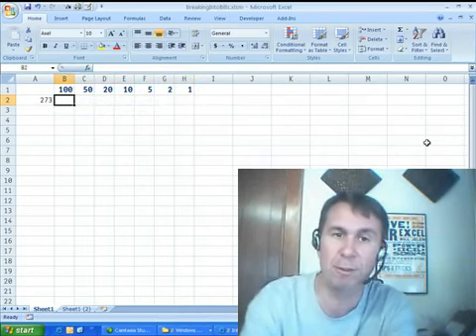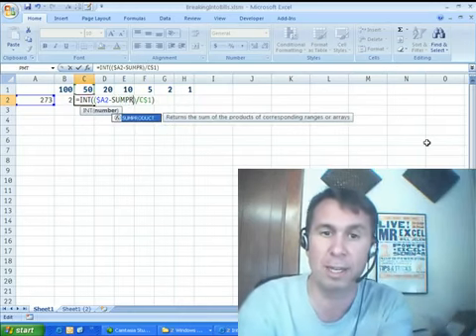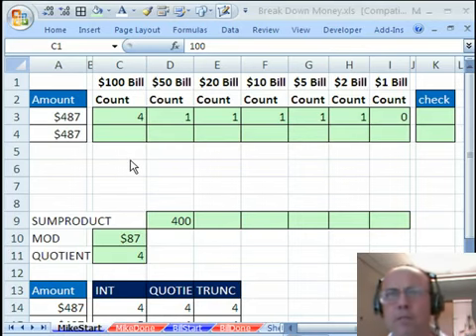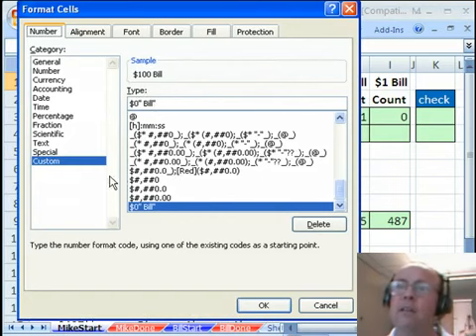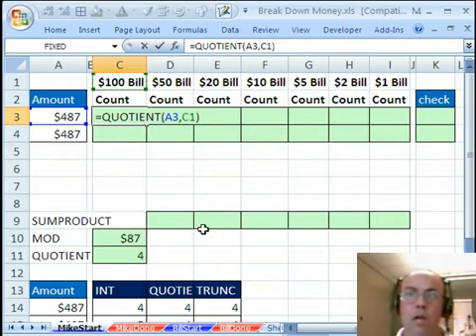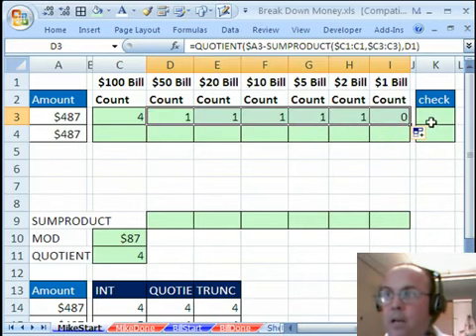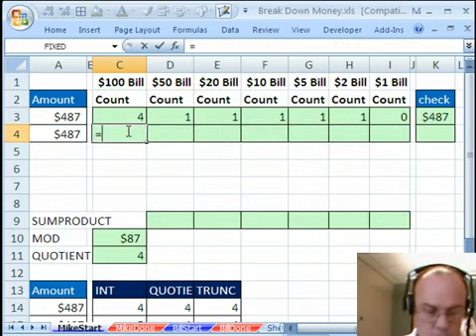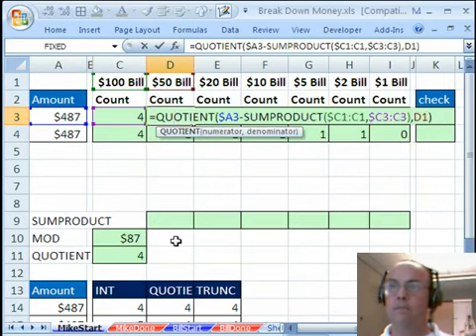Trick 30 Count Bills for Money Transaction